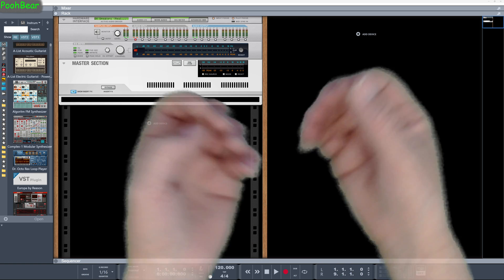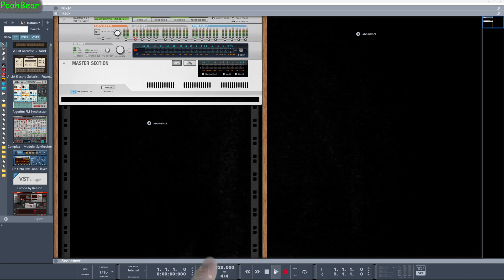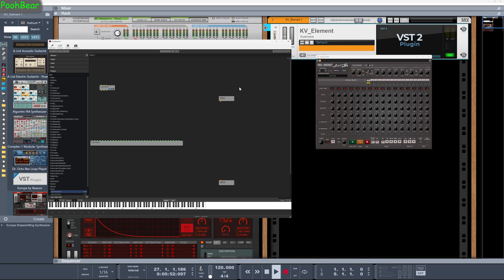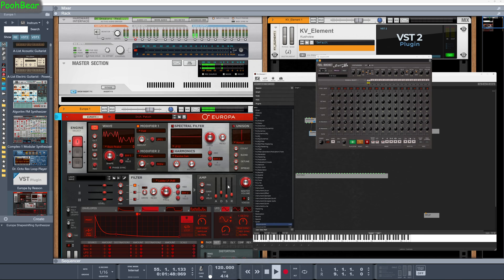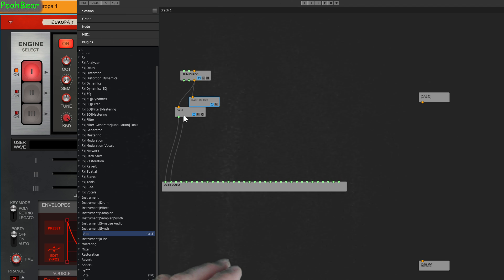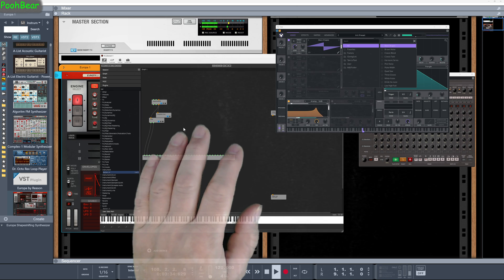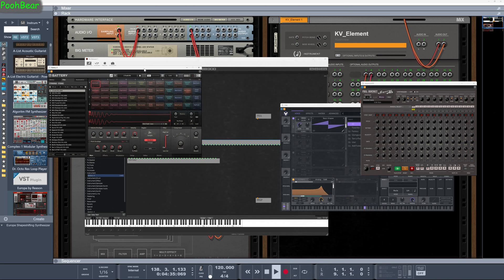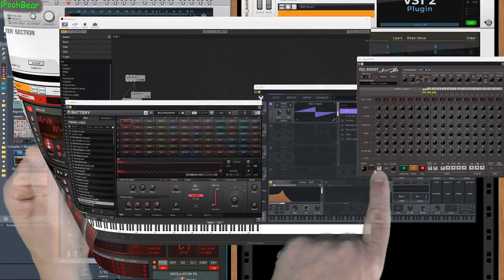Speed run for getting midi out of a VST into Reason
Today the VST that is suppling the data is SequncAir which is another great free device from Full Bucket (note this could be any VST that outputs Midi, Scaler2, Instachords, captain chords, Harvest Mini, Ripchord etc. etc. etc.), this is a speed run to show how quickly things can happen once they have been setup, this is not an guide I have several of those on my channel but hopefully it shows it is worth the time setting up, I am always around to help if you get stuck. .

Note: This works for Reason 9.5 and upwards.

Kushview
There is currently a FREE (versions):

This is an older video of mine that goes over in more detail what Elements is etc.

I have many more videos regarding this, best just searching for VST on my channel.

If you have a VST that is using multiple Midi channels (Instacomposer, scaler 2 etc) then use the below.